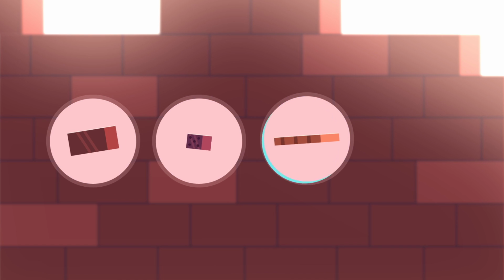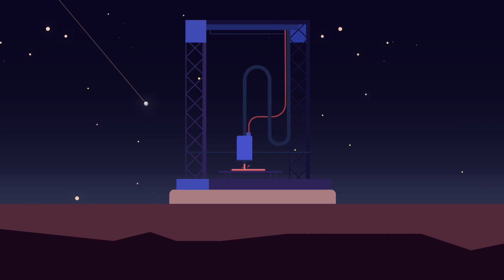Airbus Foundation Discovery Space: What materials to build your home on the moon?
When you think of building, you probably think of bricks – but moon rock is an entirely different material. So what’s the best way to build on the moon?